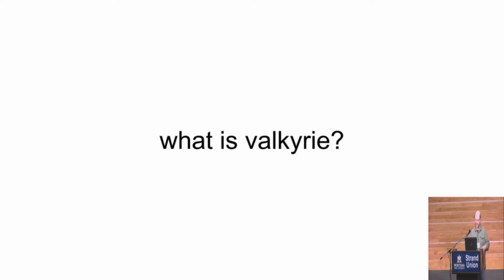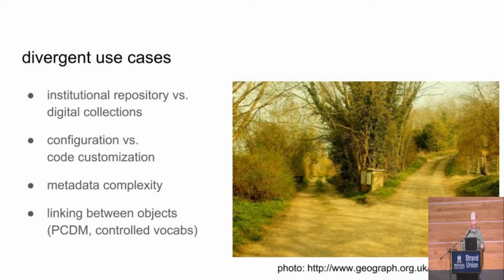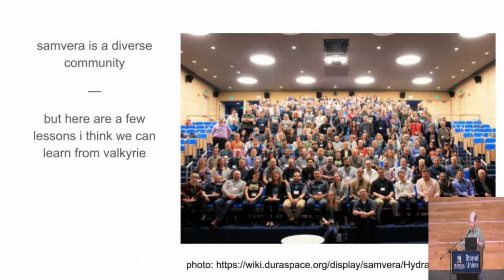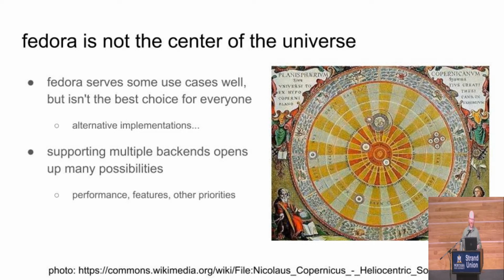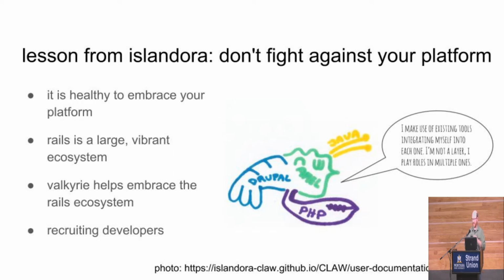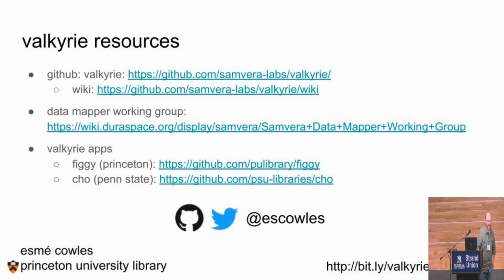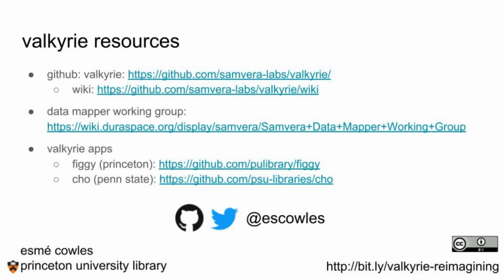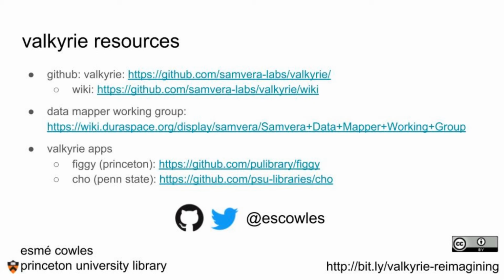Valkyrie: Reimagining the Samvera Community - OR2018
"Valkyrie: Reimagining the Samvera Community", by Esmé Cowles, a presentation during session GT01: Samvera,  at Open Repositories 2018, in Bozeman, MT. This video has been edited to include the slides of the presentation.